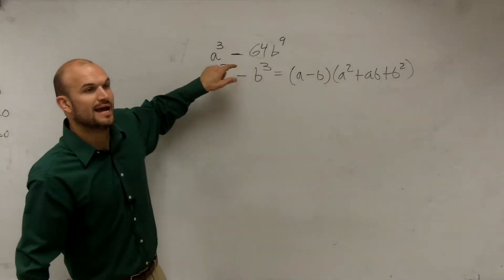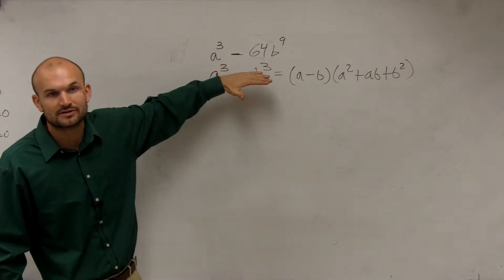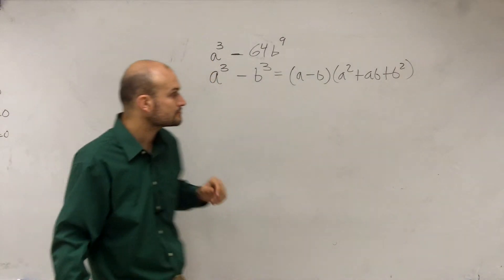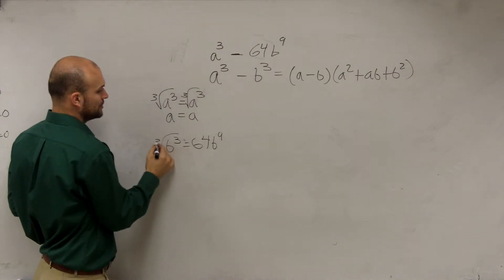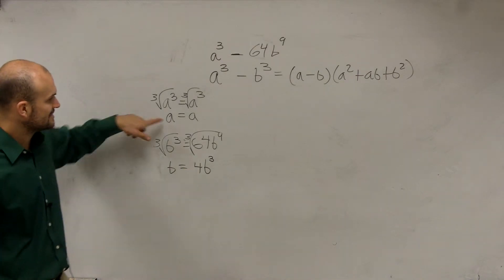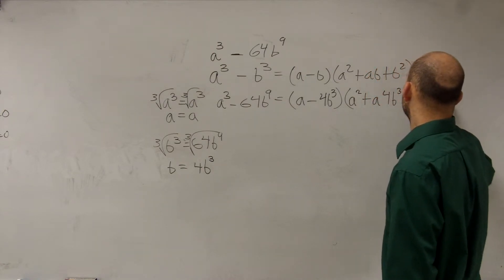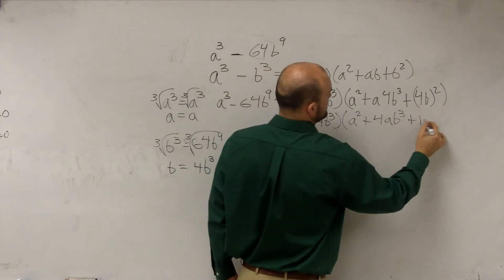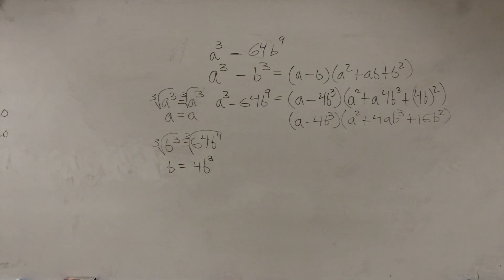learn how to factor using the difference of two cubes